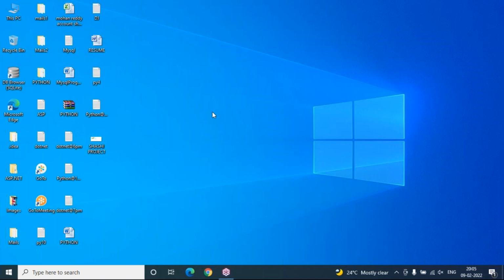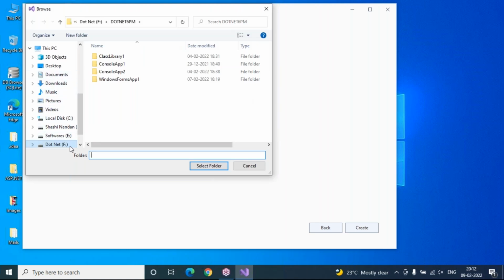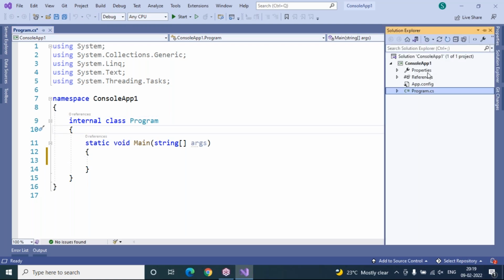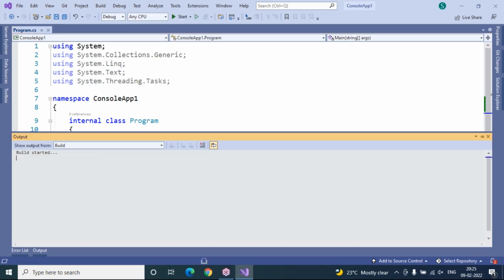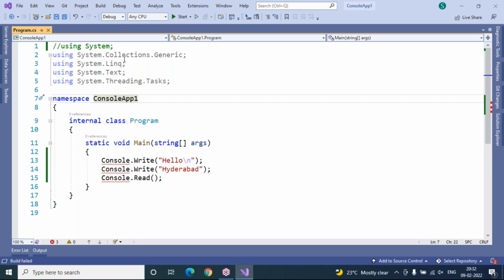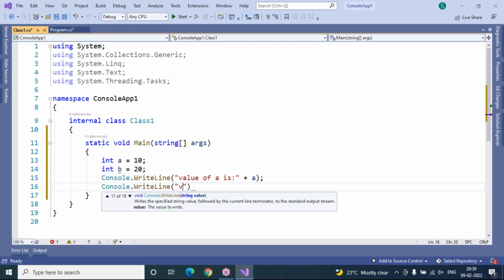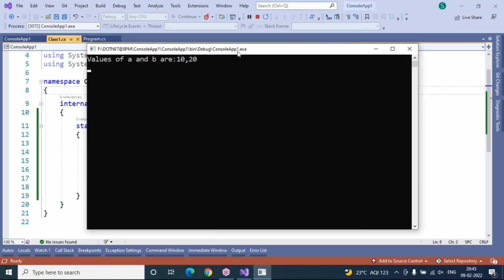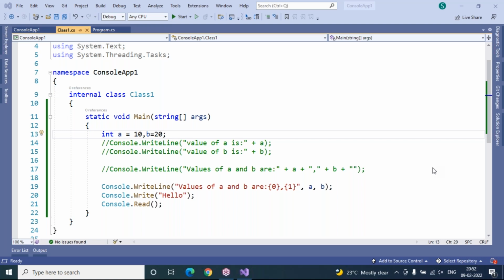.NET tutorials || Demo - 3 || by Mr. Mohan Reddy On 09-02-2022 @8PM IST